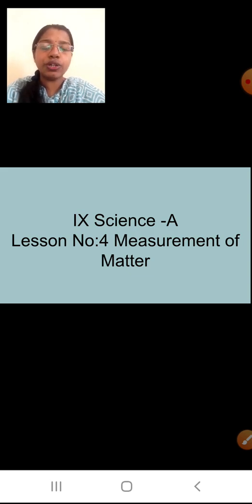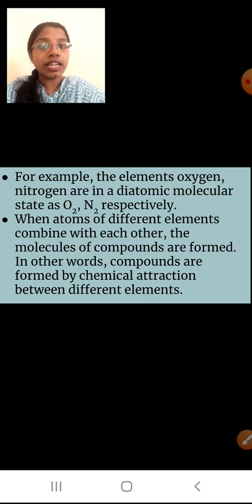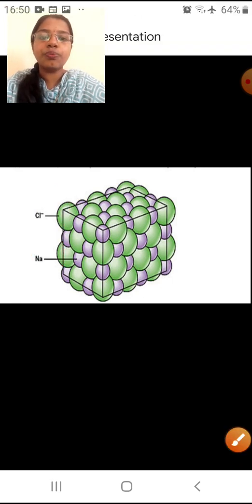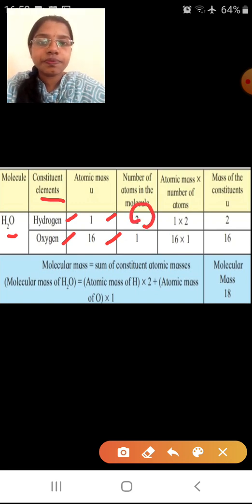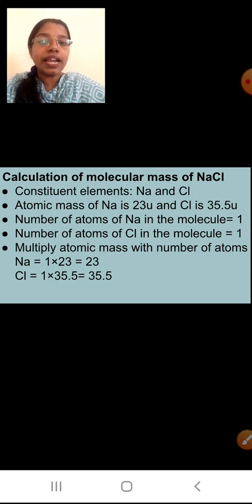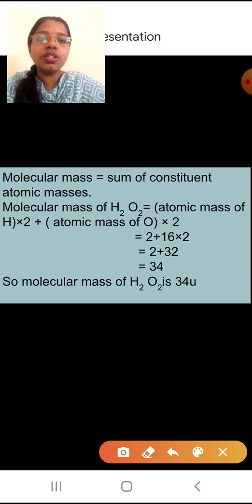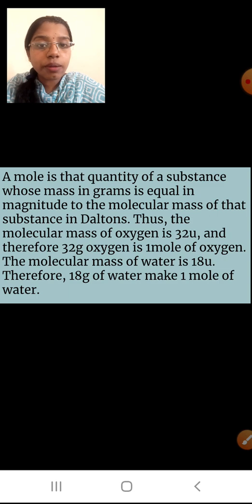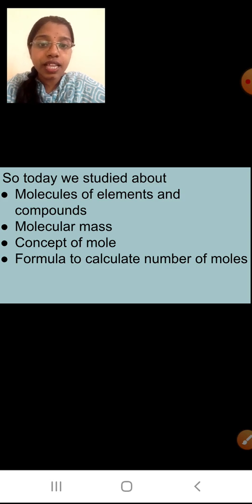Class_9_Science_A_Chapter_No_4_Measurement_of_matter_Part_3_29_june_2020